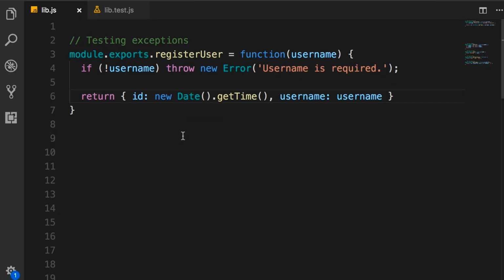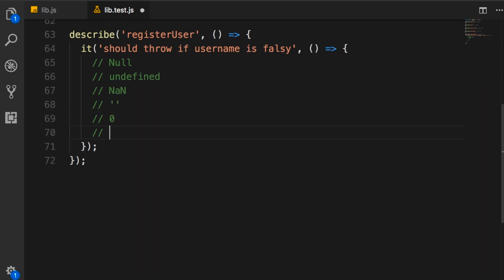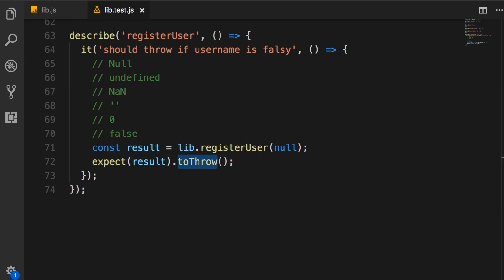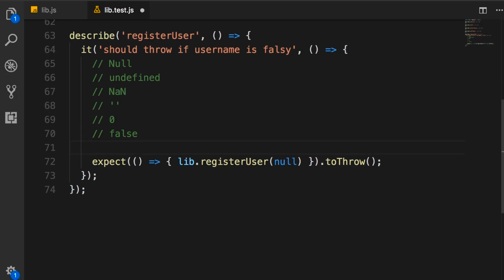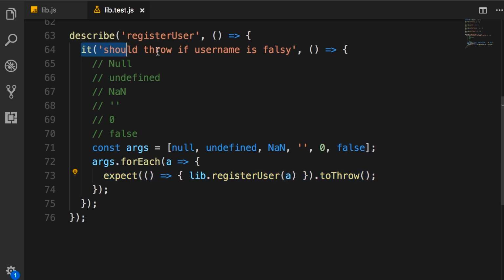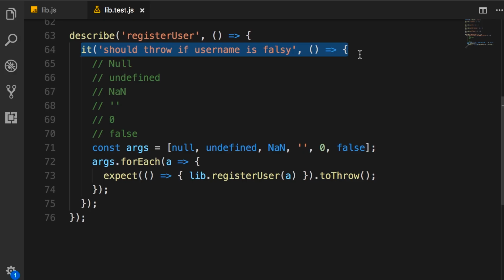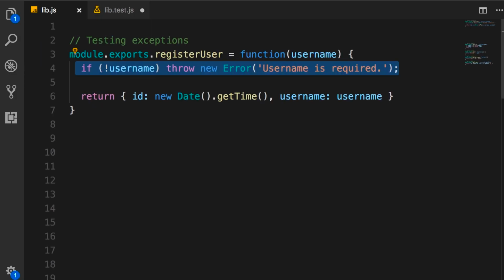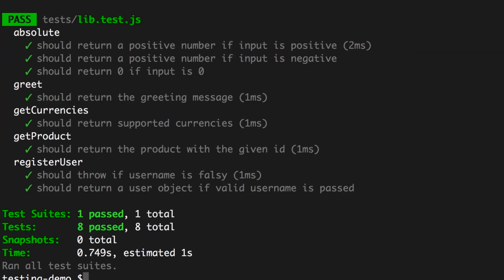161 Testing Exceptions